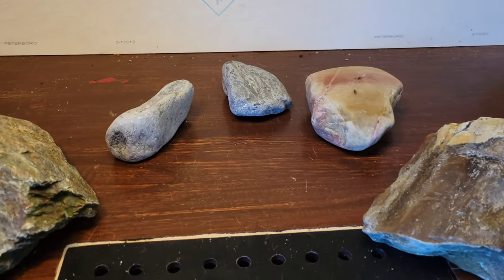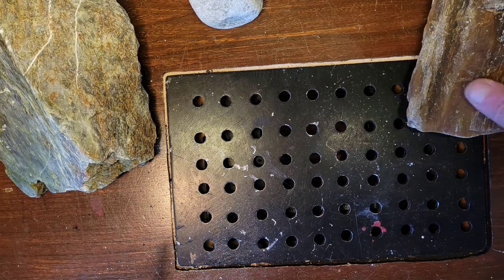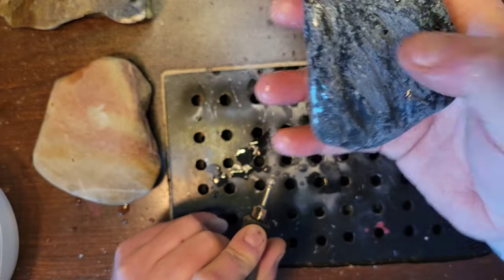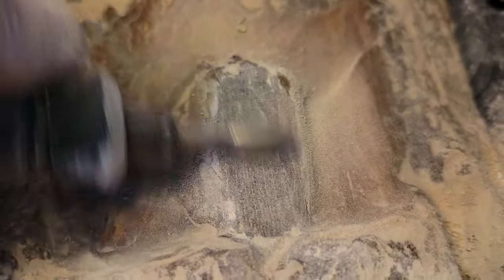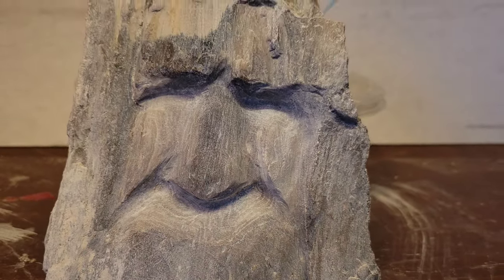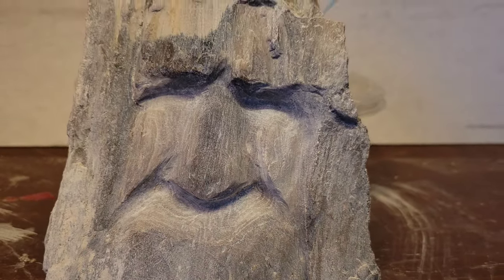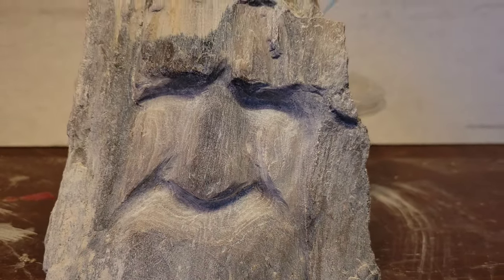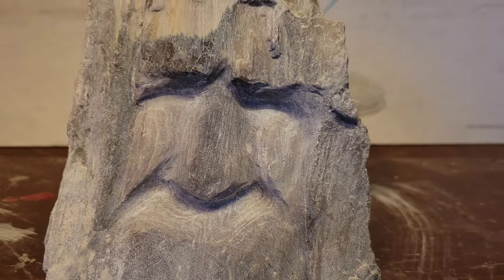Stone carving with a Dremel and diamond coated bitts.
Carving different stones with a Dremel and diamond coated bitts.